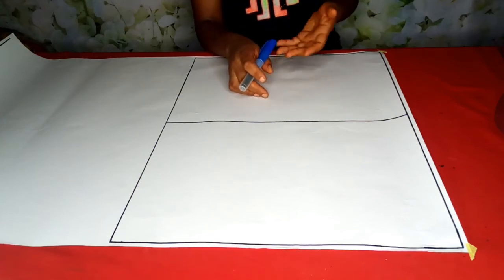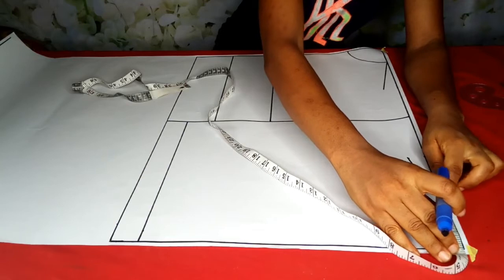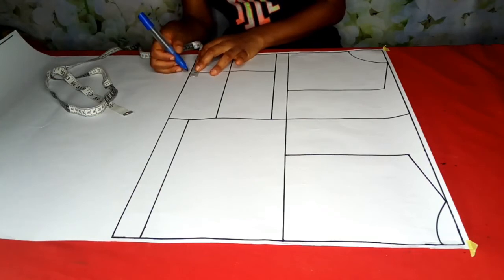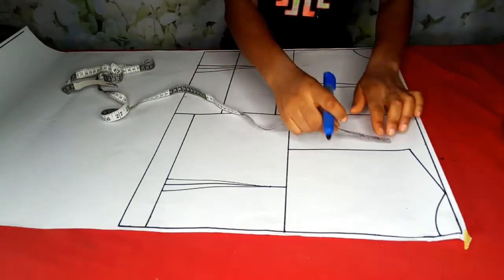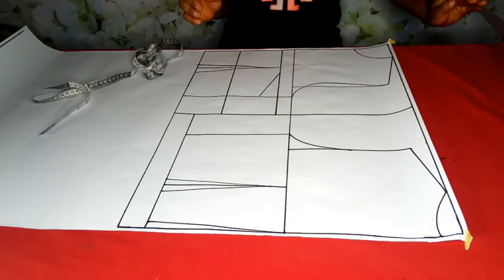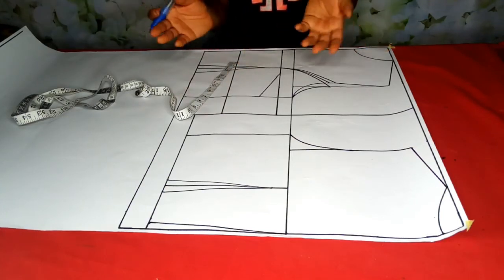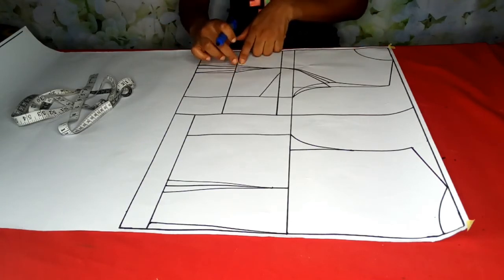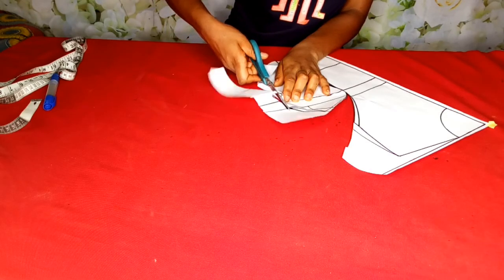PRINCESS DART BUSTIER | METHOD 2 | SEW WITH STELLA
Here is a second method on how to draft a princesses dart bustier. Check the first and probably easiest method from previous uploads.

Do not forget to join our Facebook Group 👤 "Sew With  Stella" for more, it's absolutely free.
Thanks.

💗 Stella 💗